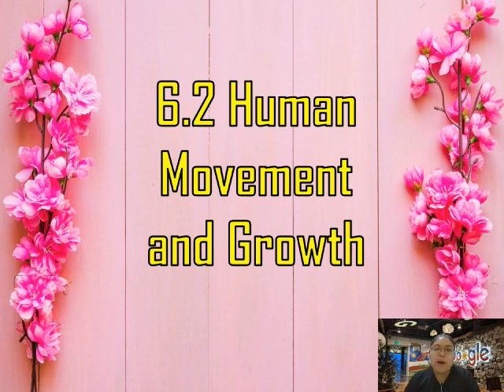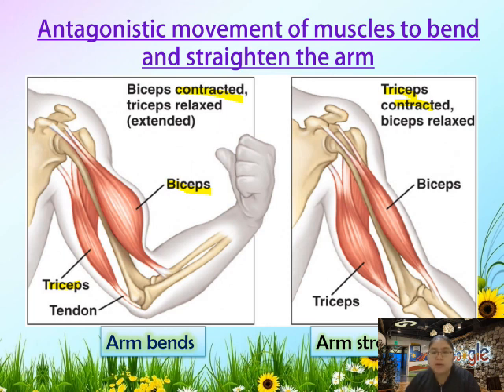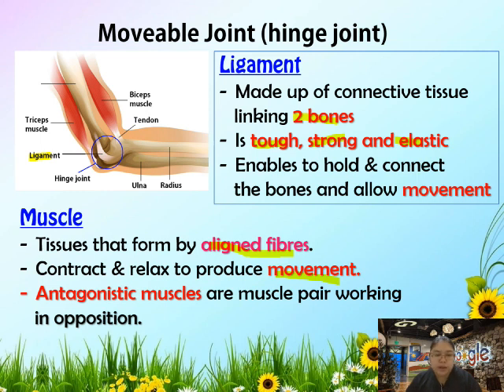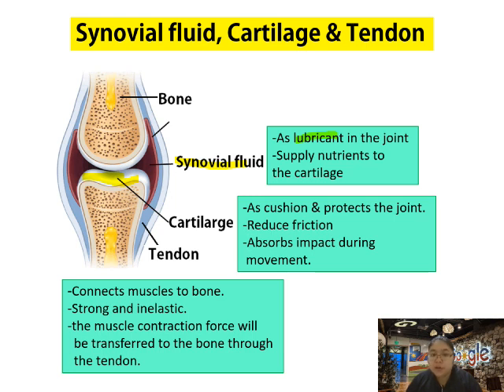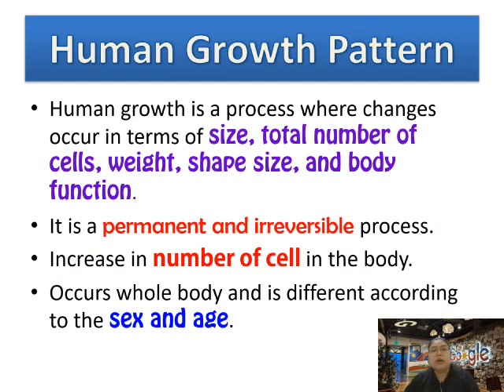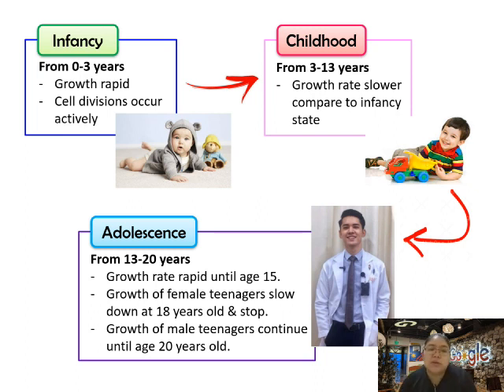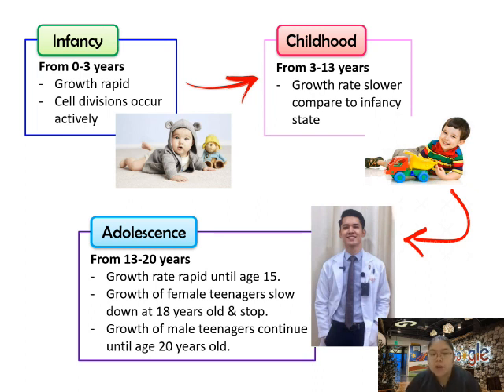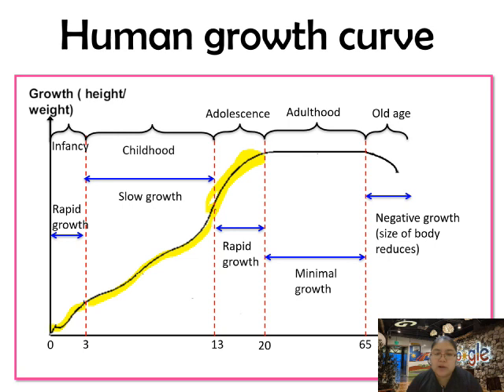Lesson 6-2 SCIENCE FORM 4 (KSSM) Support, Movement & HUMAN Growth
This is the Lesson Form 4 (KSSM) Chapter 6.2.  You can get the information about the human growth by referring this  video clip. Hope this VIDEO CLIP can help you to learn more about Science FORM 4 KSSM. Thanks.